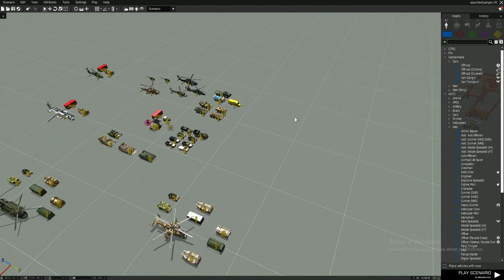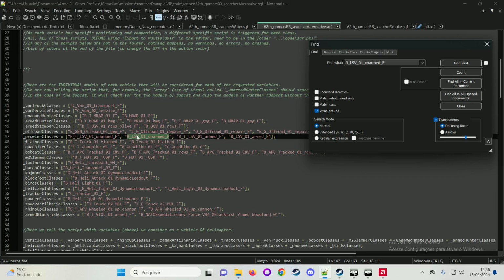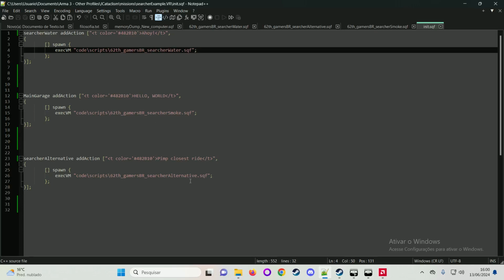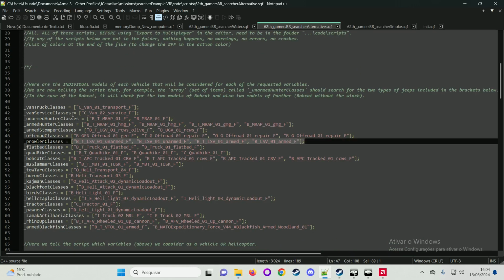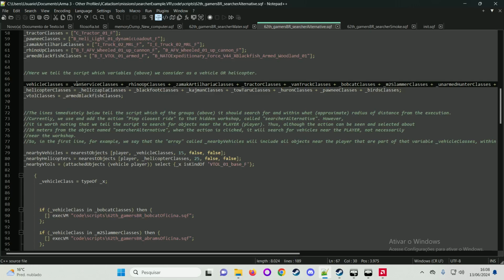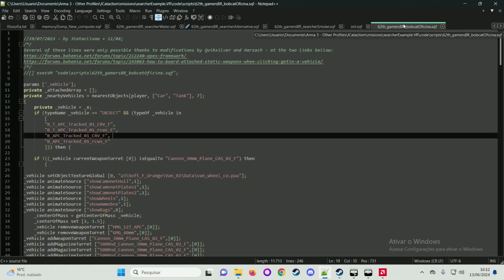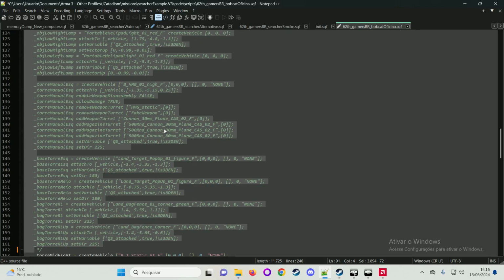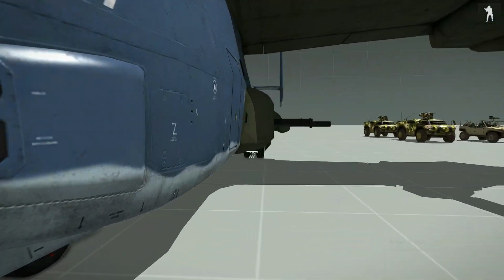JCataclisma MadMax style vehicles Tutorial part 2